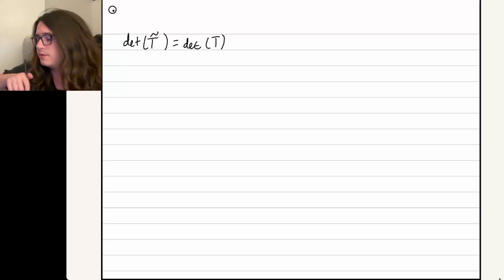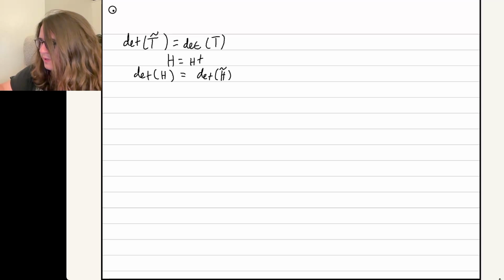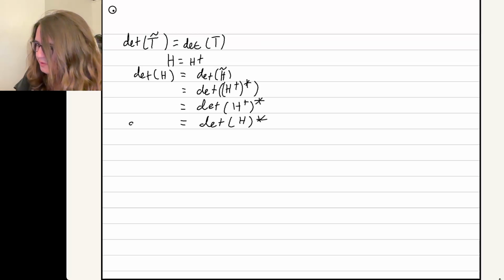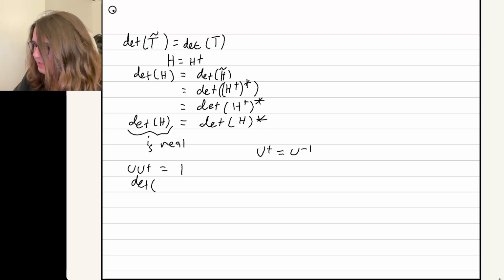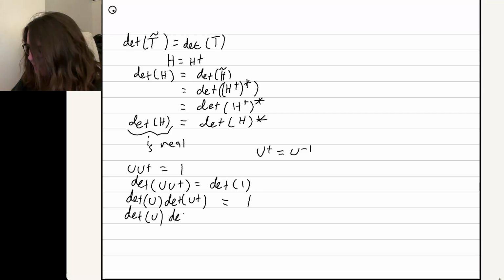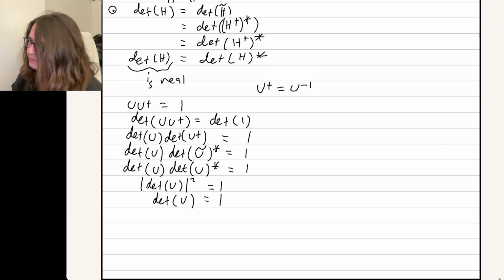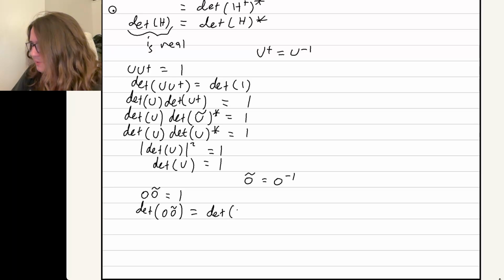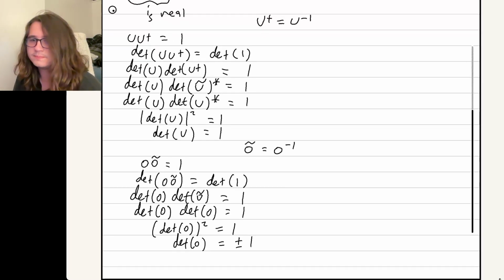Griffiths Quantum Mechanics A.13